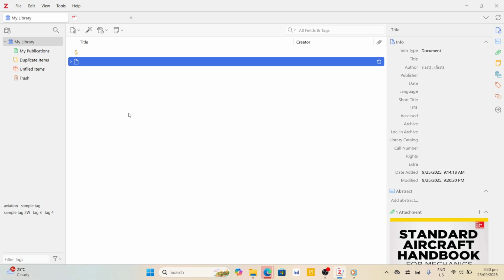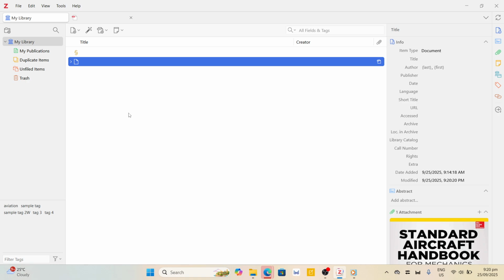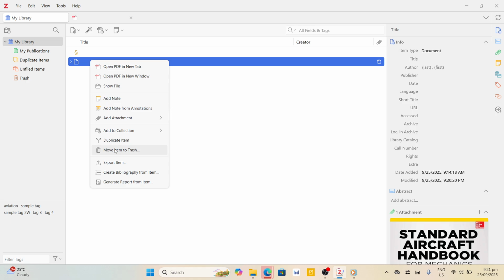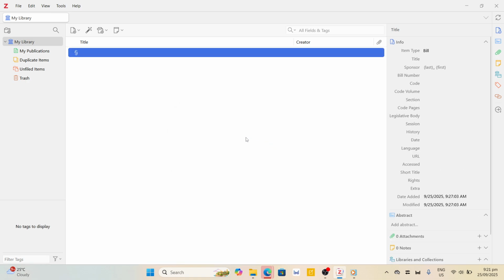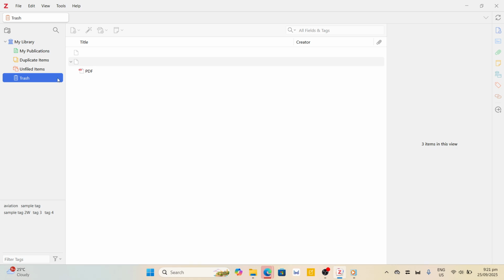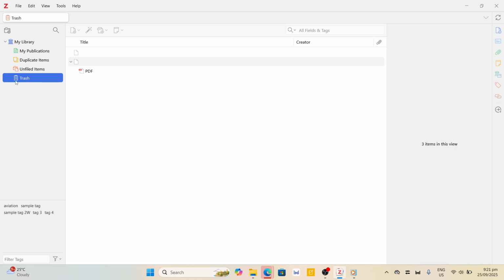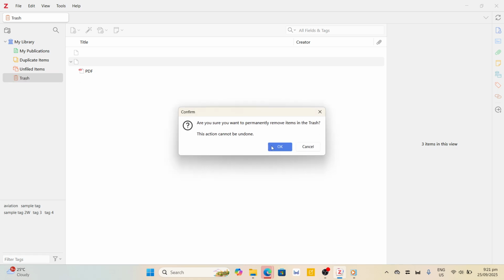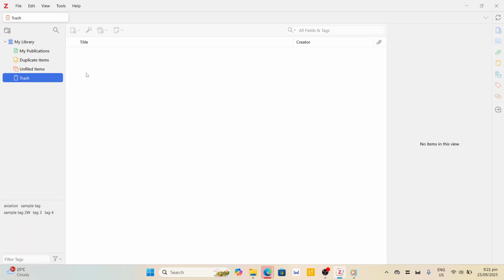How To Permanently Delete Files In Zotero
🗑️📄 Need to clear up space or remove unnecessary files? This guide shows you how to permanently delete files in Zotero safely and efficiently. ✅